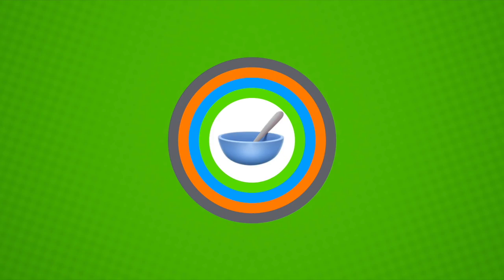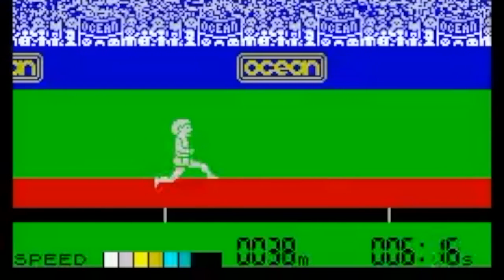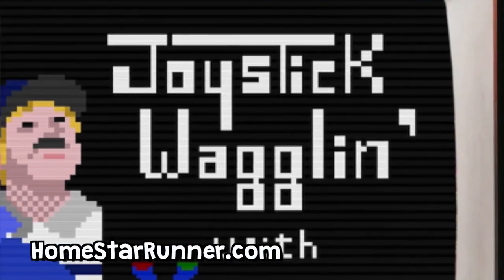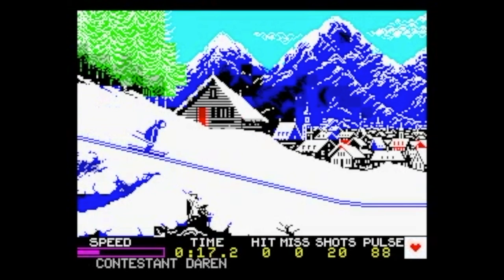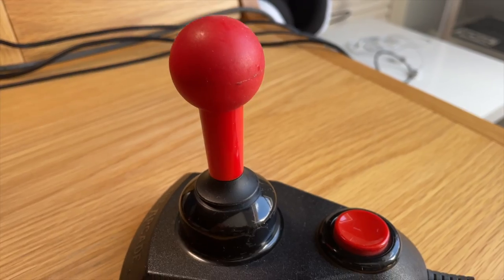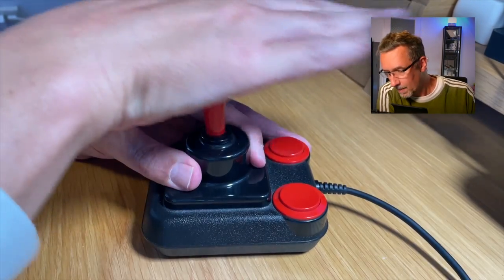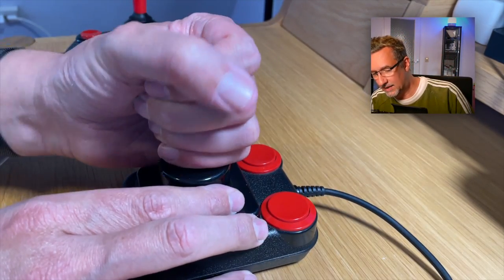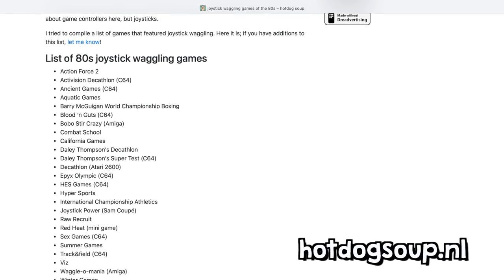These 80s joystick waggling games actually caused hardware destruction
80s style joystick waggling was entirely different from motion control waggling. Hardware was actually destroyed by playing games. In this video I preserve retro gaming history and demonstrate three different waggling techniques.

Leafless Quince Tree - Role Music
Spell - Role Music